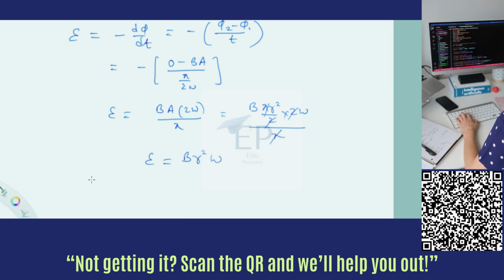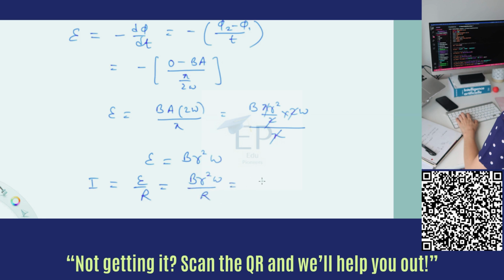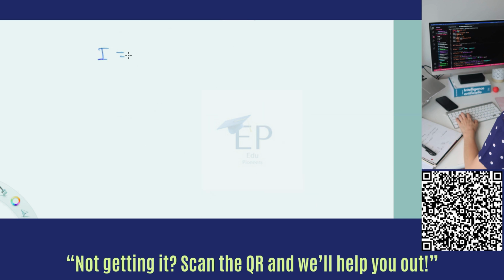The drawing shows a coil of copper wire that consists of two semicircles joined by straight sections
The drawing shows a coil of copper wire that consists of two semicircles joined by straight sections of wire. In part a the coil is lying flat on a horizontal surface. The dashed line also lies in the plane of the horizontal surface. Starting from the orientation in part a, the smaller semicircle rotates at an angular frequency about the dashed line, until its plane becomes perpendicular to the horizontal surface, as shown in part b. A uniform magnetic field is constant in time and is directed upward, perpendicular to the horizontal surface. The field completely fills the region occupied by the coil in either part of the drawing. The magnitude of the magnetic field is 0.35 . The resistance of the coil is and the smaller semicircle has a radius of 0.20 . The angular frequency at which the small semicircle rotates is 1.5 . Determine the average current if any, induced in the coil as the coil changes shape from that in part of the drawing to that in part . Be sure to include an explicit plus or minus sign along with your answer. ends are at the same electric potential. If a potential difference of is required to cause a spark in air, what is the angular speed (in rad/s) of the rods when a spark jumps across the gap?